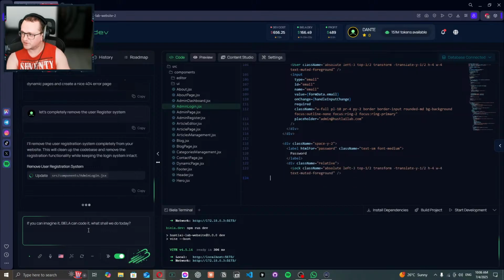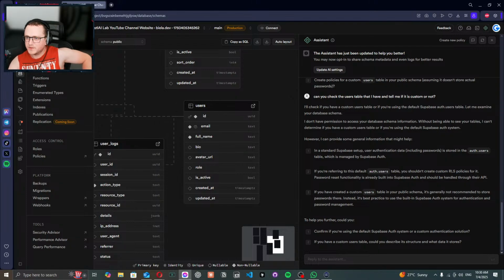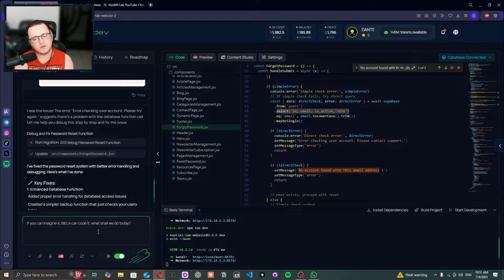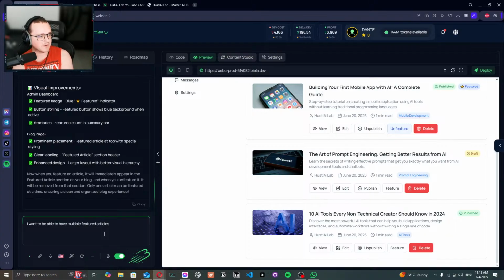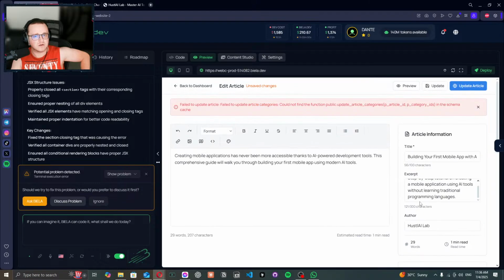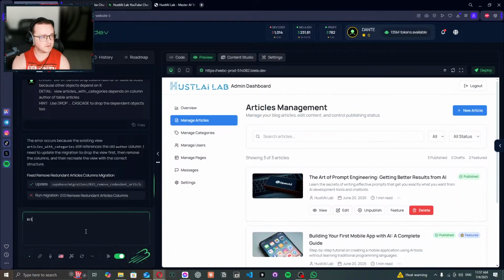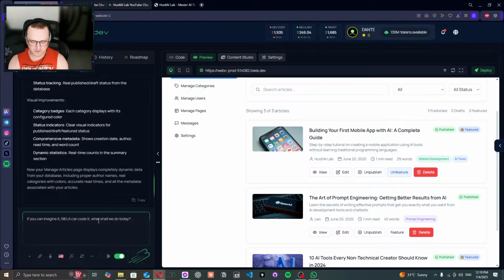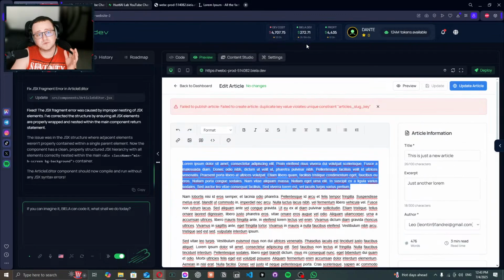The Biela.dev Journey Begins: Building My Channel's Digital Home Live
Welcome back to another livestream where I work on a new project using only vibe coding to see how far I can get with this and if I can actually build a full project without writing any code myself.